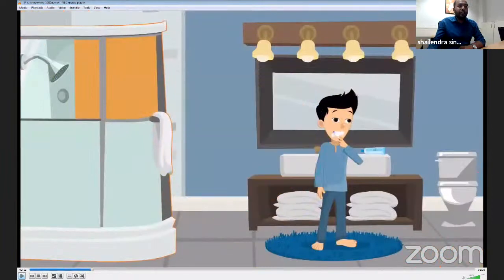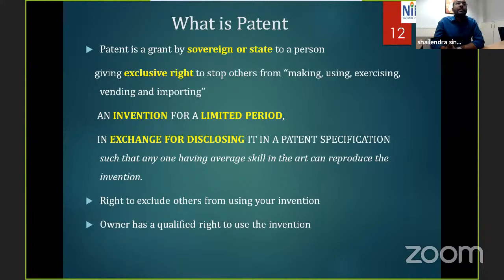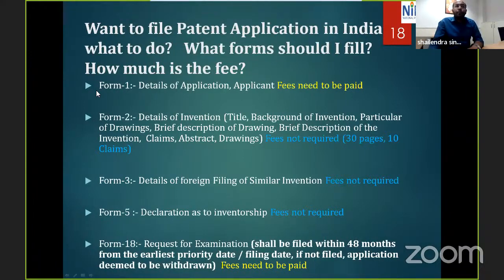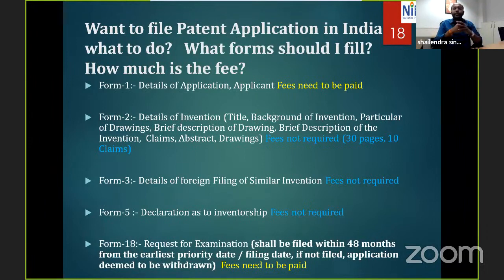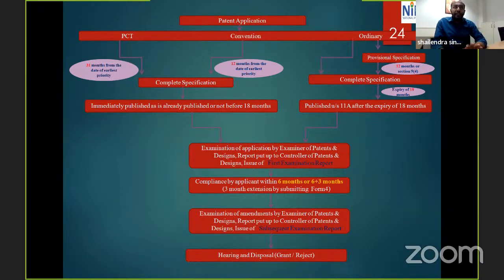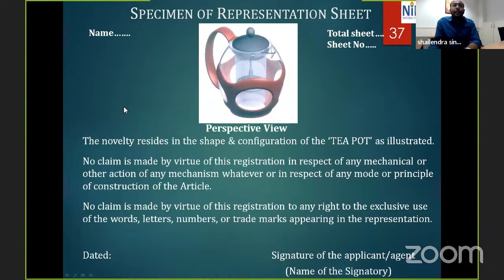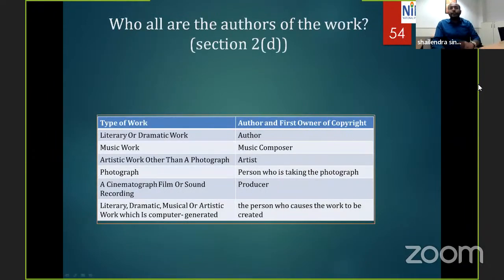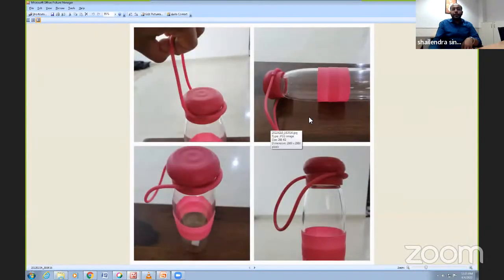Webinar on Intellectual Property Rights Awareness Programme